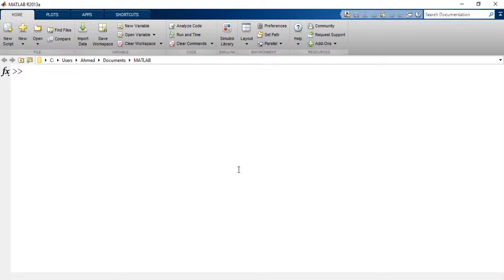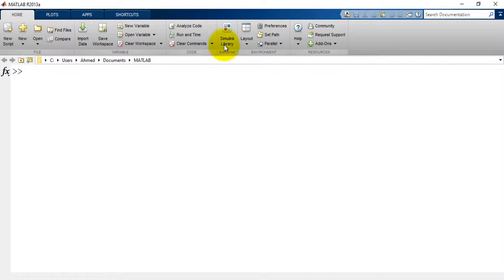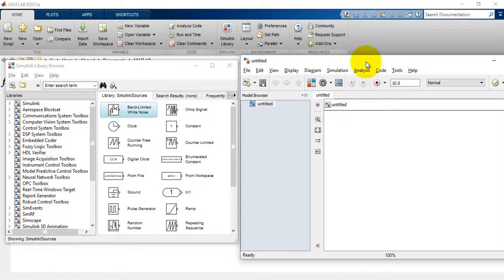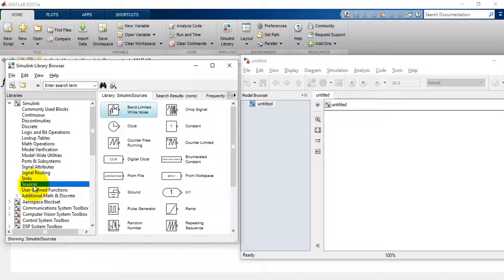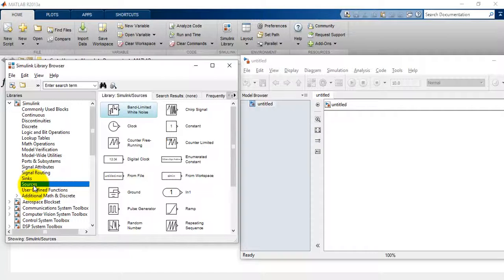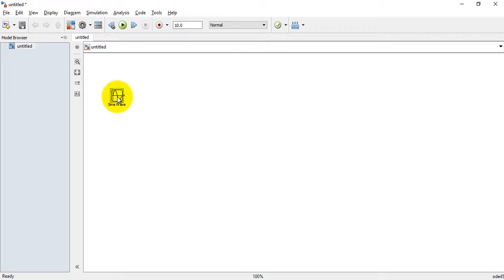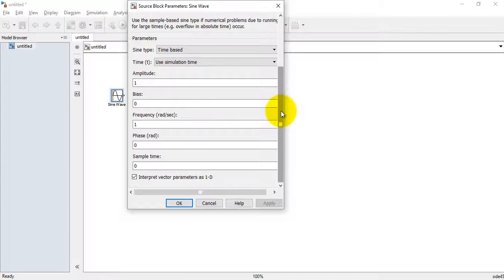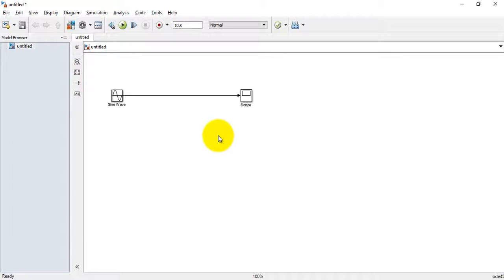Getting Started with MATLAB/SIMULINK